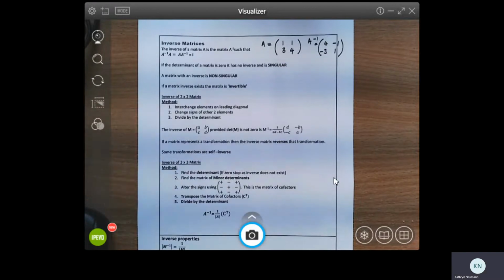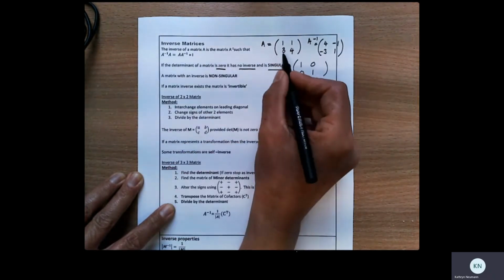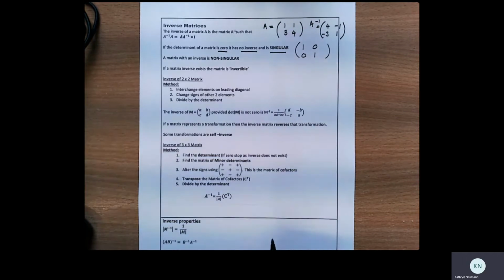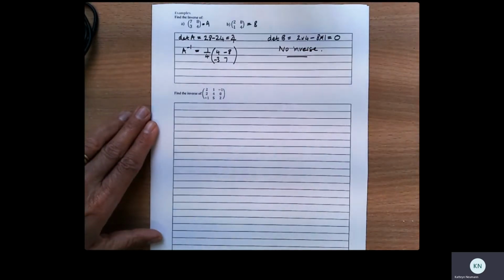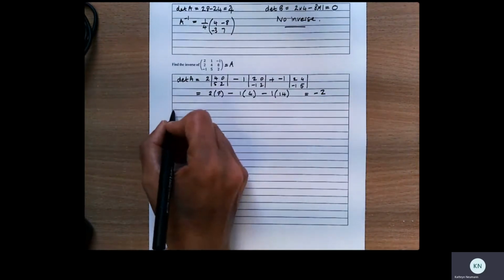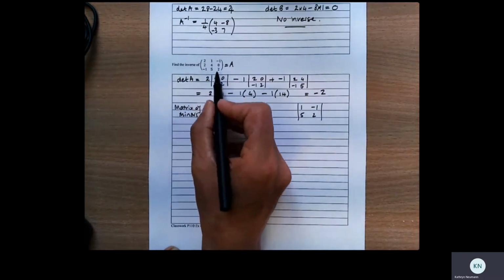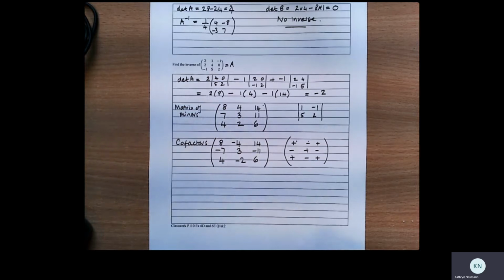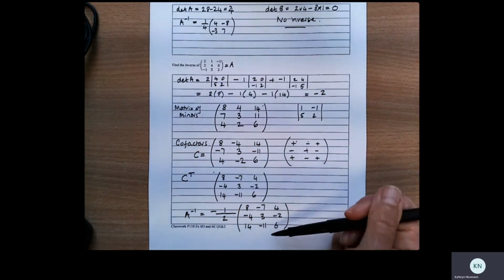Core Pure 1 Finding the inverse of a matrix